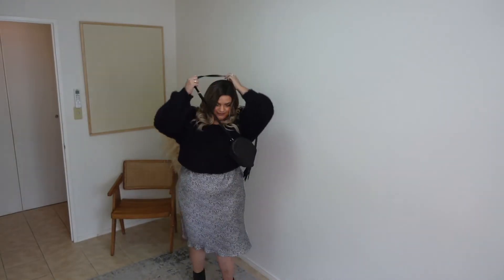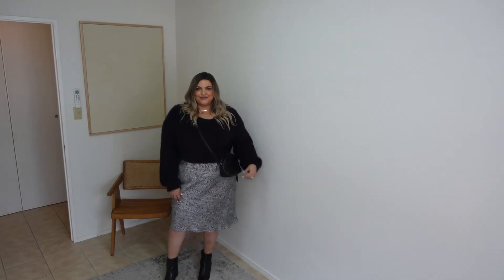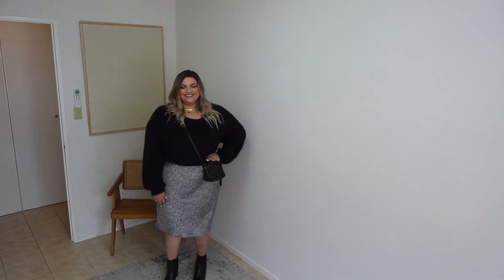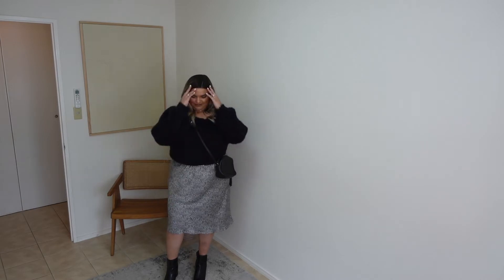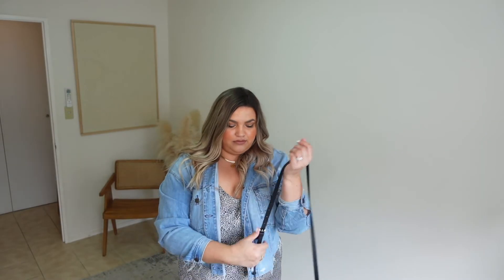Maximizing Your Wardrobe | Plus Size Styling | Slip Dress Styling | Plus Size Fashion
Below are all the items featured in this video that are still available for purchase.

I typically wear a size 2x/3x or a size 20 in most brands. I am also 5’7 for height.

Below are some great slip dress options

Below are some belt options